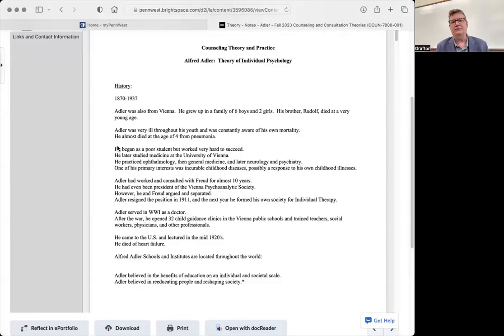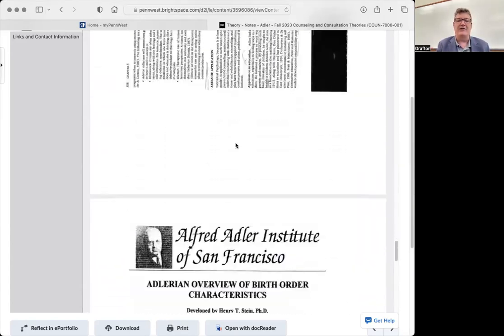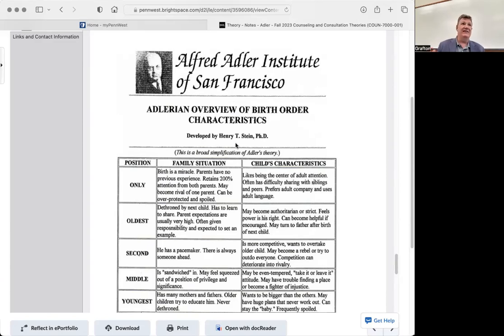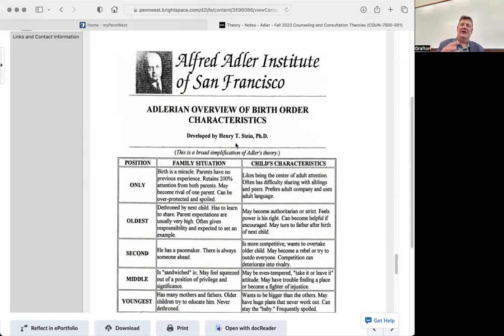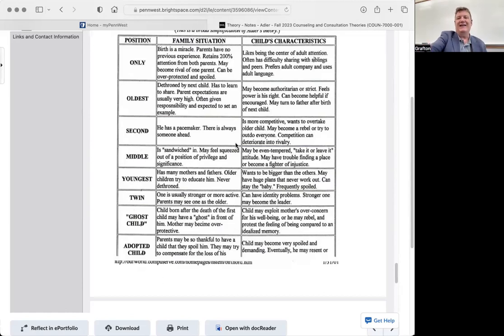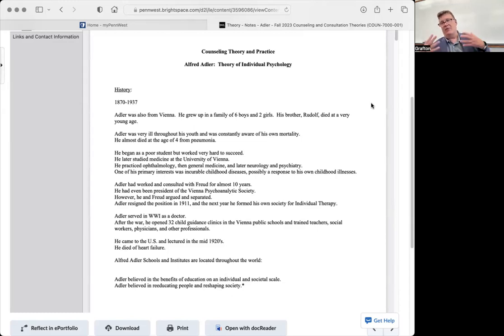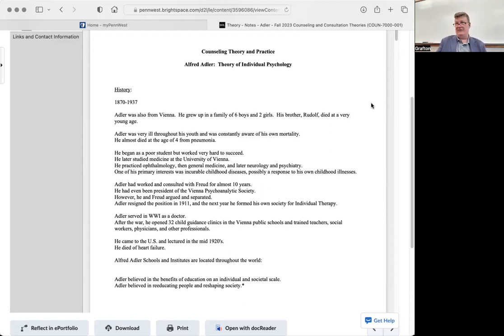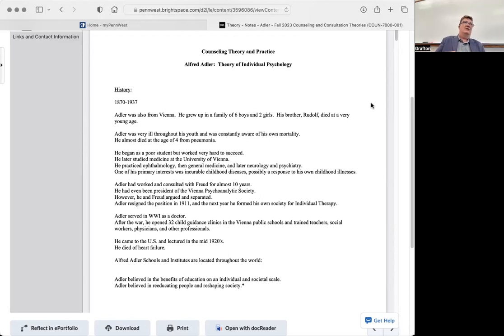Theory - Class 3 - Adler - Recording - 2023 Fall